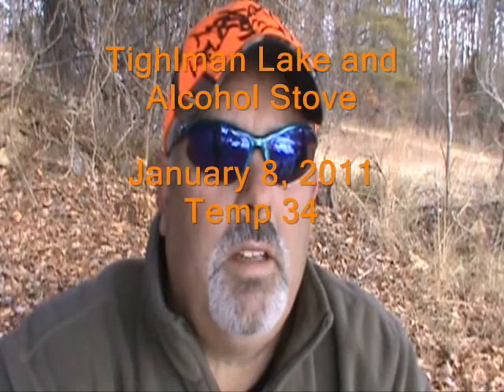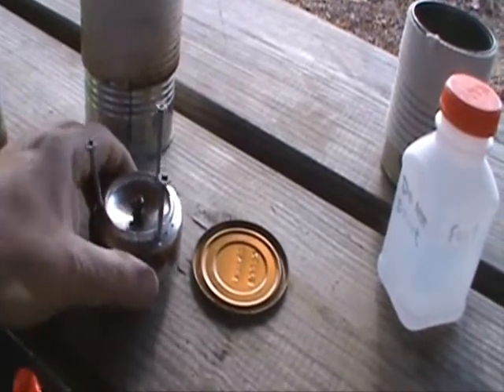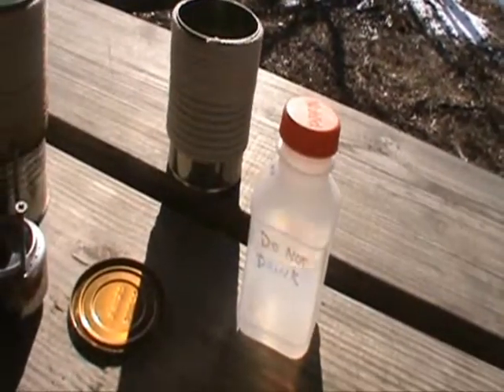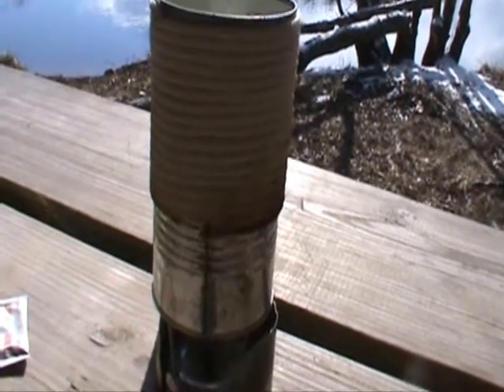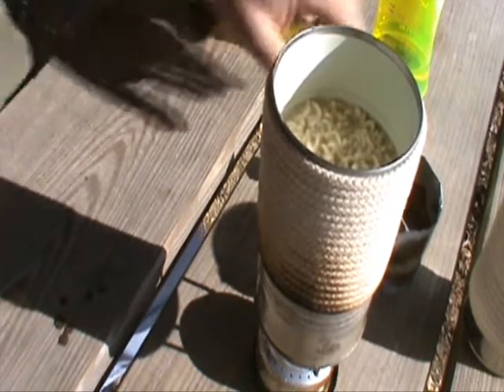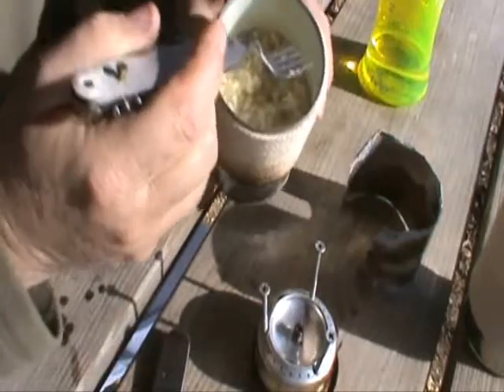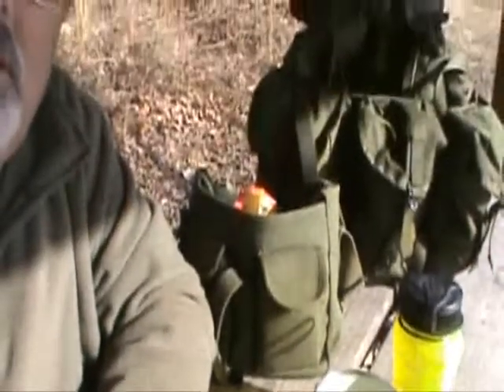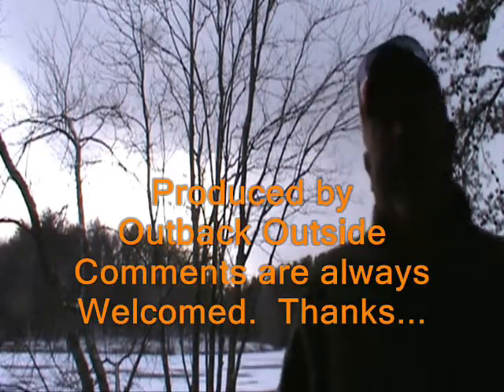Tighlman Lake and my Alcohol Stove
Just a day out at Tighlman Lake and decided to fix some lunch on my soda can alcohol stove.